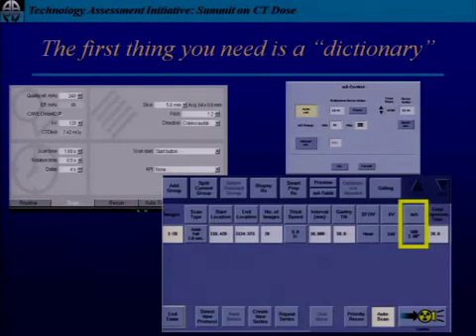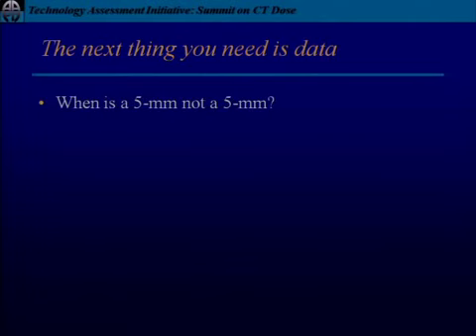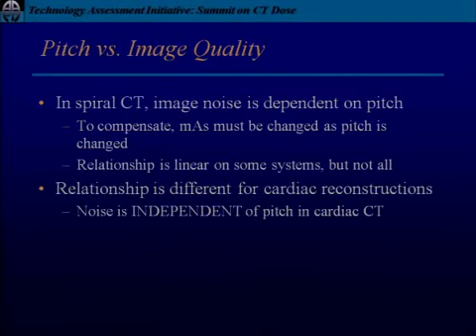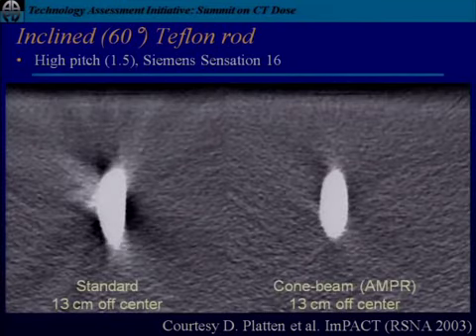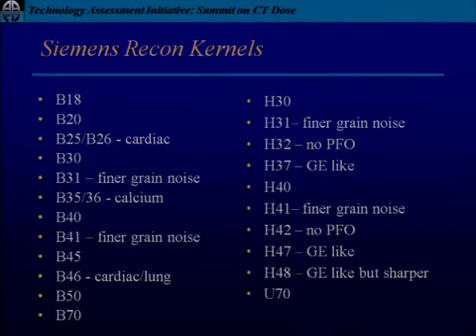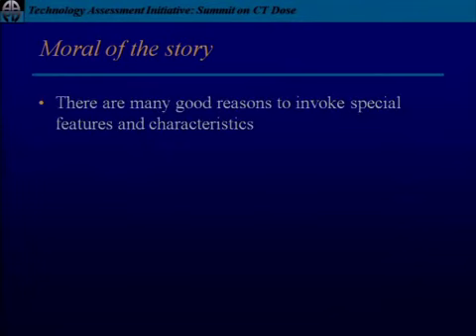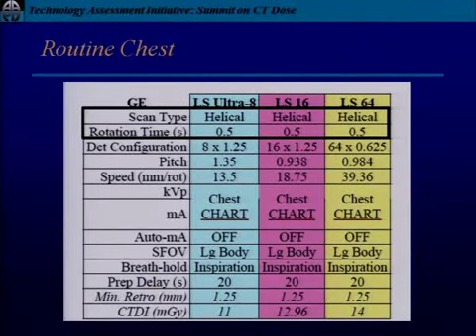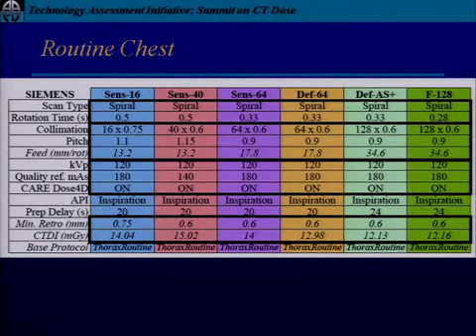Translating Protocols Between Scanner Manufacturer and Model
2010 CT Dose
Cynthia H. McCollough, PhD, Mayo Clinic Rochester, MN